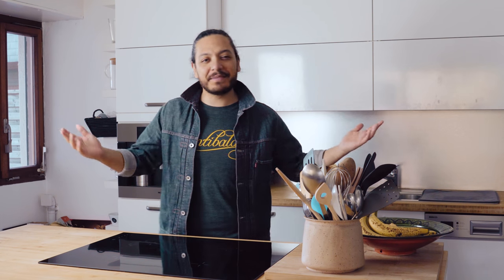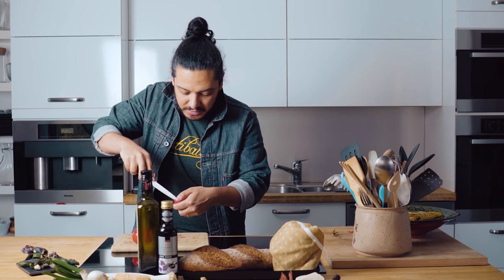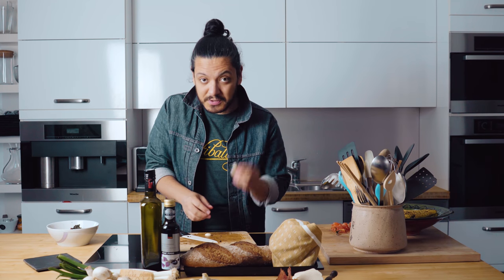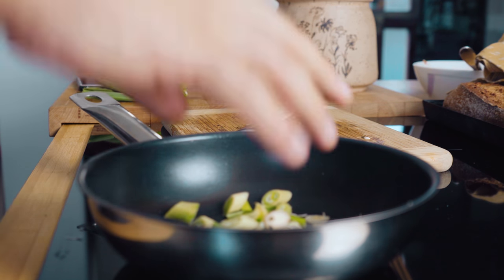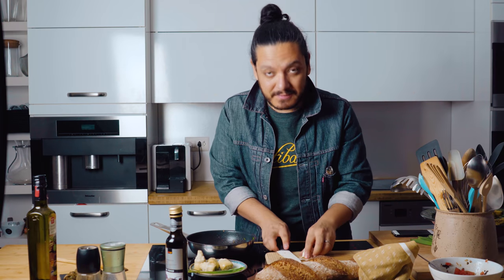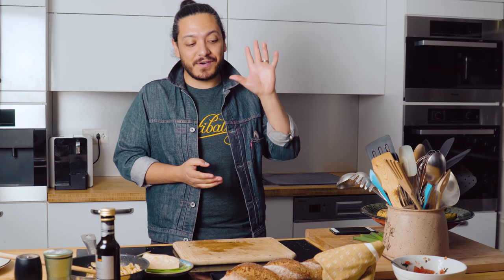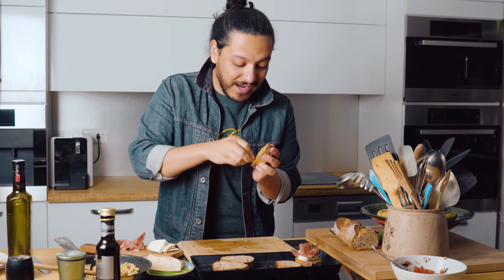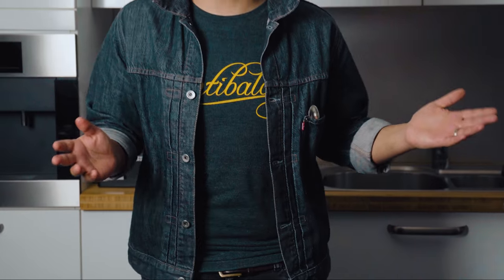1 Bread, 5 different Bruschettas!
Ingredients

1 Bagette
2 tomatoes
Handful basil
1 small garlic clove

200g mozarella
150g prosciutto

1 tin artichoke hearts
5g chives

100g mushrooms
2 spring onions
parmesan cheese (as much as you like, depends on the quality)

good quality olive oil
balsamic vinegar
salt
pepper